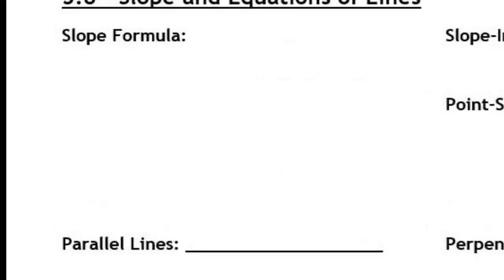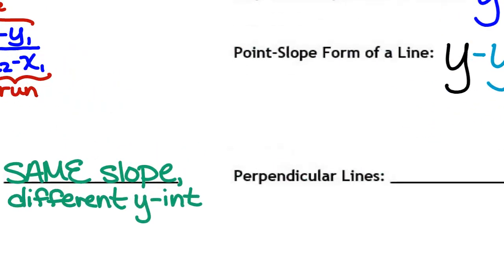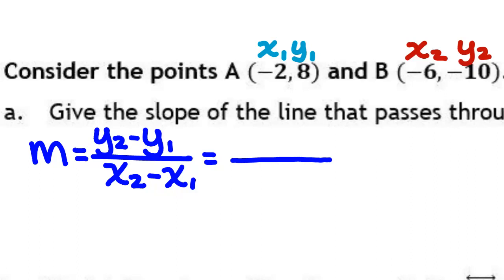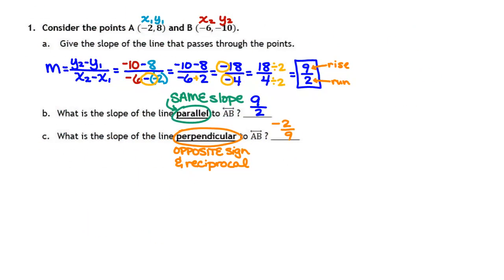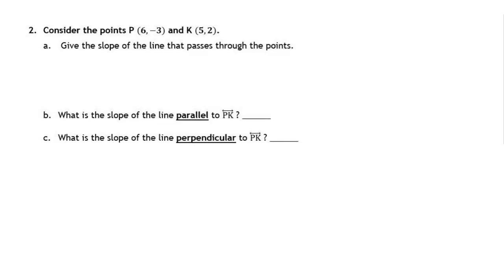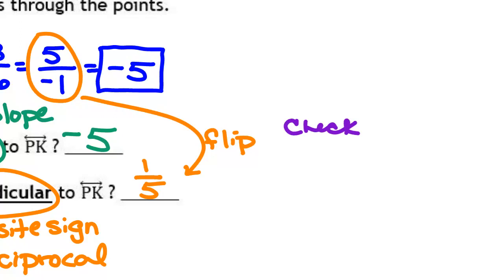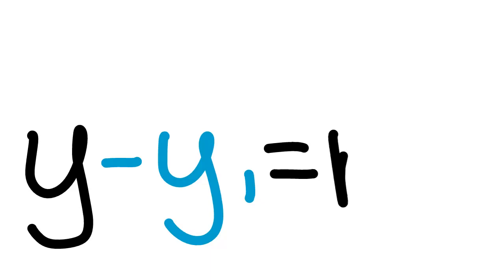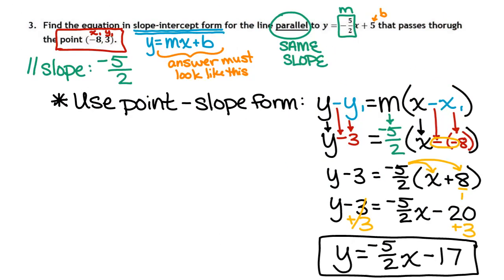Geometry Wednesday 9-25 Slope and Equations of Lines